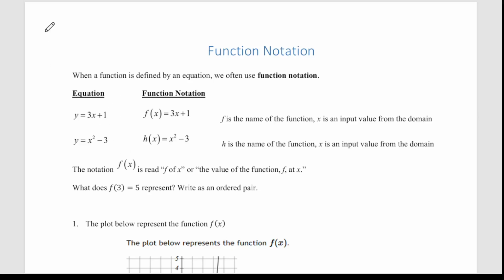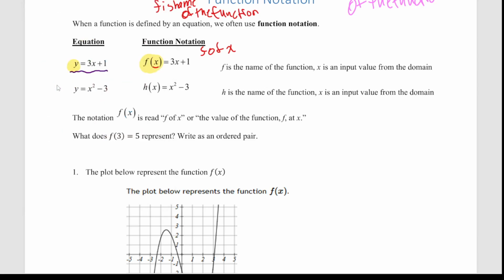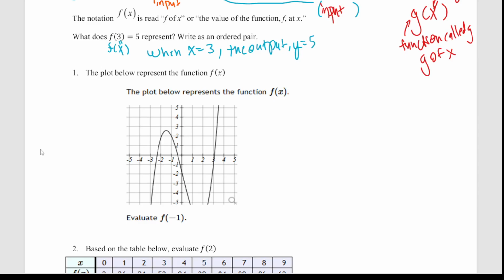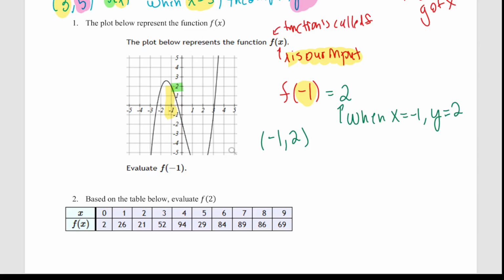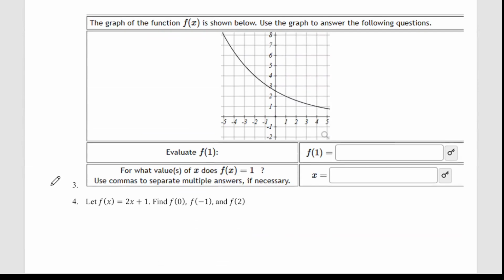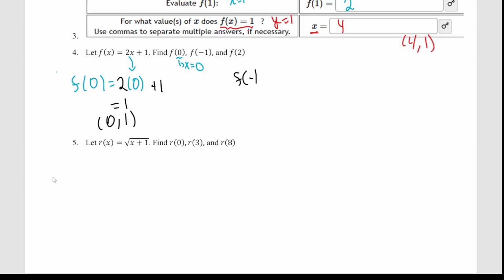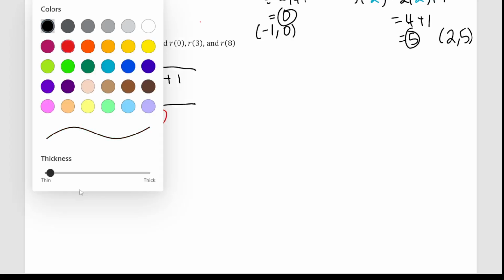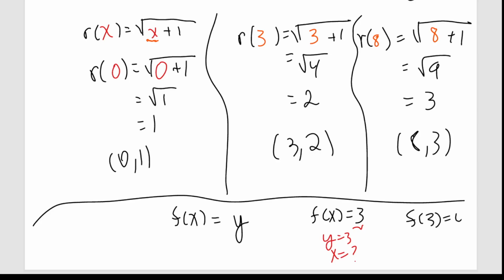Function Notation-- Lindenwood Math Review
CHAPTERS

00:00 Introduction
01:31 Reading Function Notation
03:07 Interpreting function notation examples
04:07 Using function notation to describe a graph
05:53 Using function notation to describe a table
07:22 Using function notation to describe a graph
08:31 Using function notation in equations
12:20 Recap